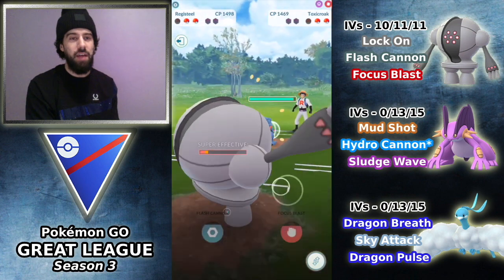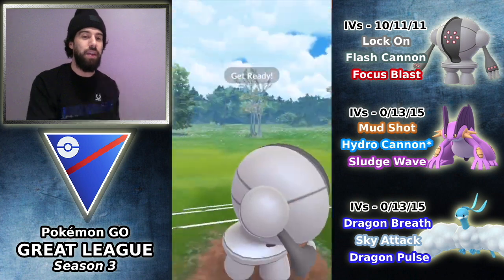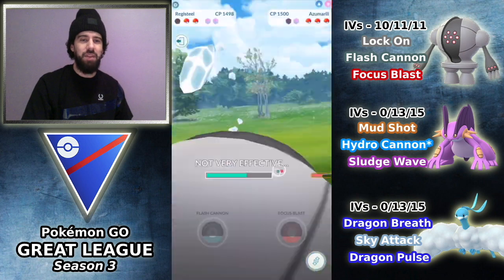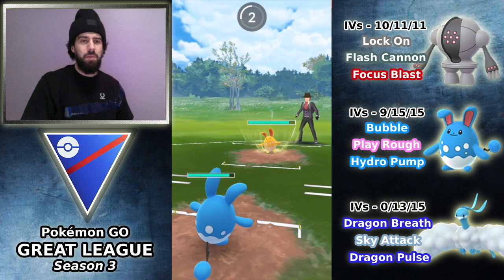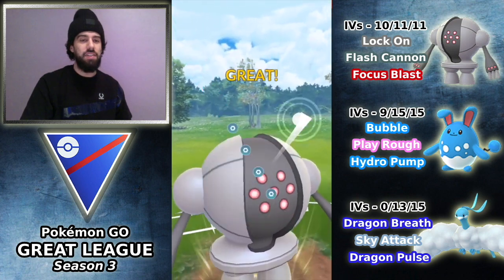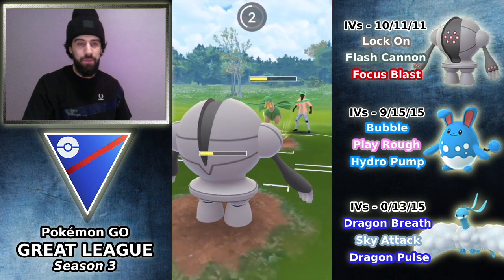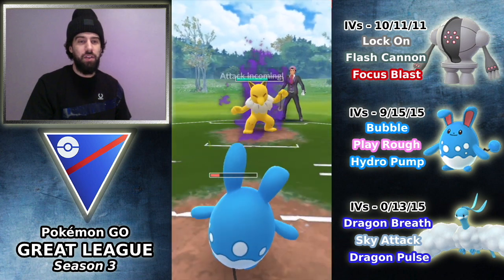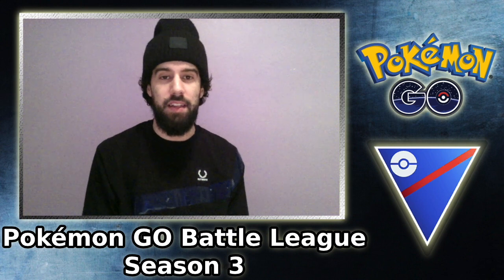USING SEASON 1 "BBML" TEAM IN SEASON 3! Registeel, Altaria, Swampert | Pokemon GO Battle League PVP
In this video we take a look at a set of 5 Rank 9 battles in Season 3 of the Pokemon GO Battle League in the Great League.
Today's video features a very popular line that you might've seen a lot of in seasons 1 & 2, but not so much season 3, and that is teams featuring Registeel, Azumarill & Altaria, maybe even Swampert on the same team. This team was the meta back in earlier seasons, also known as BBML, and opponents hated to play it. With the debuff to Registeel, the rise of Abomasnow & Drifblim, there has been less and less Registeel and Altaria in Season 3. The decrease in use of these Pokemon has led to more people using Azumarill without Hydro Pump, a lot of Shadow Victreebel and Bastiodon cores... does this mean that the door is open for Registeel to re-enter the meta? With so many Shadow Vic's, Shadow Machamps, Altaria would be a solid pick. Registeel also walls both Bastiodon AND Victreebel. There is definitely a case to be made for these Pokemon to take advantage of the current state of the meta.
Join me as I work my way through the ranks on the Road to Rank 10!

In this video we use a team consisting of: Registeel [Lead] (Lock On, Flash Cannon, Focus Blast), Altaria (Dragon Breath, Sky Attack, Dragon Pulse), Swampert (Mud Shot, Hydro Cannon*, Sludge Wave) & Azumarill (Bubble, Play Rough, Hydro Pump).

All background music is free to use and provided by NewRappy Music